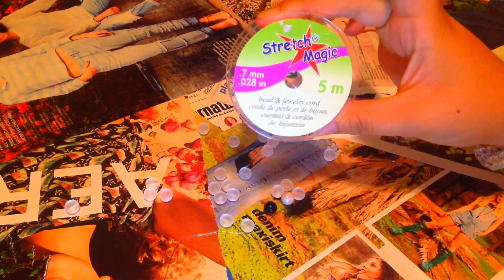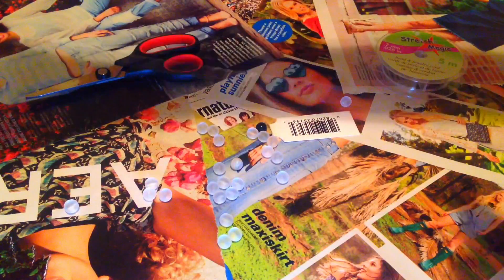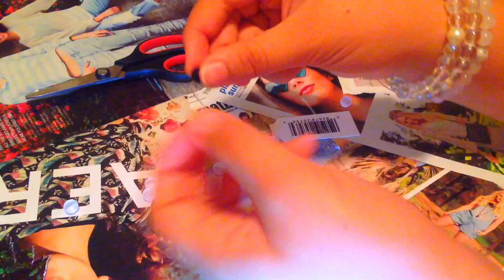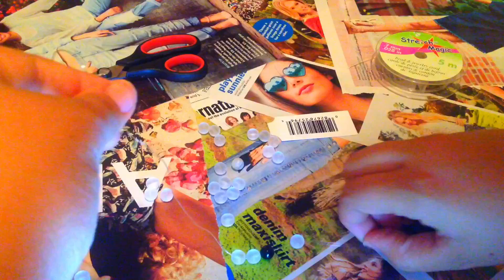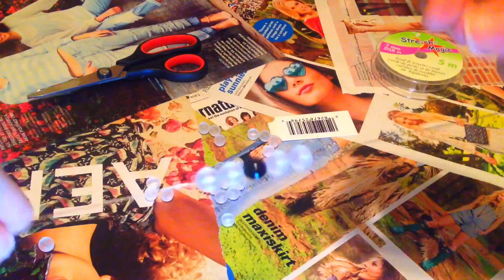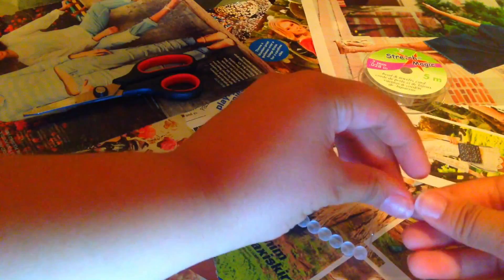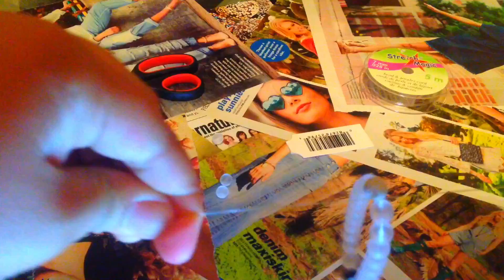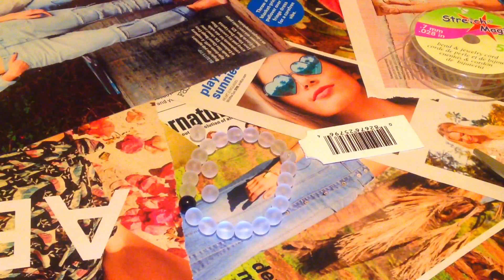DIY CLEAR LOKAI BRACELET!!♥♥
~Open for MACaroons~

Hey loves, today I was really excited to recreate the new bracelet that is very in style called the lokai bracelet. They are slightly expensive so I decided to make my own inspired by the very pretty lokai bracelet. Hope you loves enjoyed!!!♥♥

~FAQS

I am 13 and I love fashion and beauty related things.

I love Youtube and editing videos and thumbnails on my free time!

I love collabing with other friends and Youtube friends in my videos or theirs!♥

I♥ YOU MACAROONS!